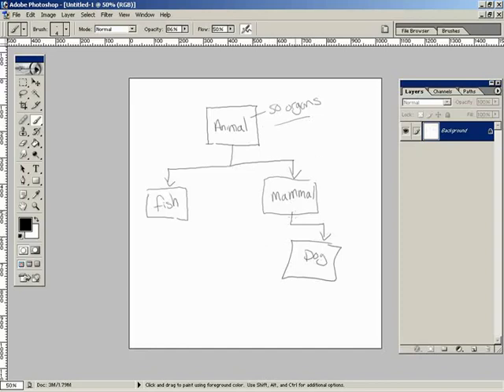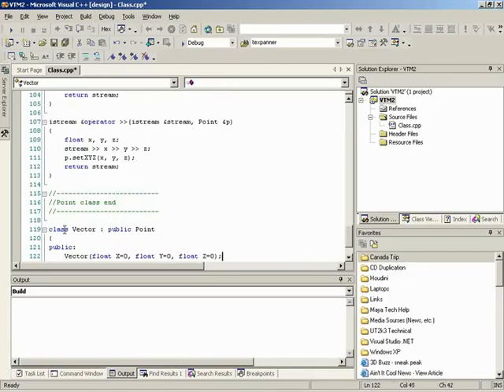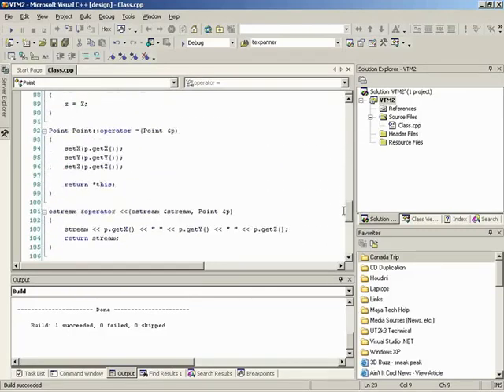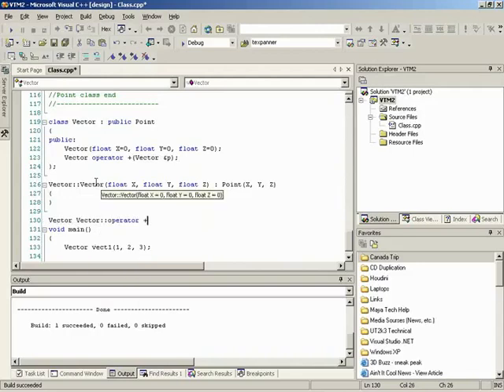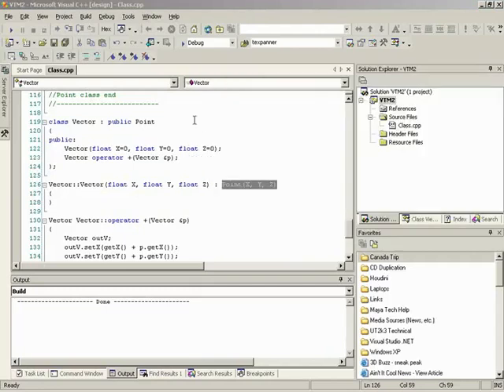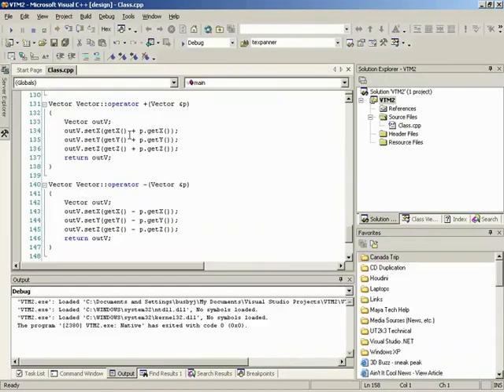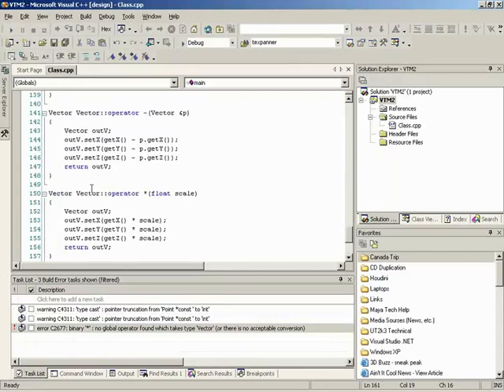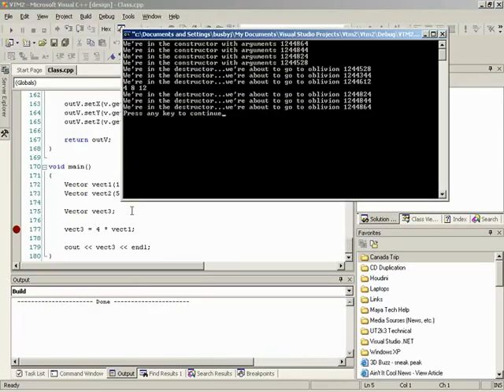🔴 Inheritance • C++ Intermediate Level Techniques • C++ Tutorials • Learn C++ Basics • (Pt. 12)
00:00 - Understanding Inheritance
02:08 - Inheriting from the Point Class to Create a Vector Class
04:01 - Rewriting the Constructor for the Vector Class
06:09 - Inheritance in C++
08:06 - Protecting Data with Object-Oriented Programming
10:02 - Adding Vectors with the Colon Colon Operator
12:19 - Creating a Minus Operator with Inheritance
14:12 - Illustrating Inheritance with Vector Multiplication
16:07 - Overloading Operators in a Vector Class
18:16 - Expanding Functionality with Little Change
20:14 - Exploring Inheritance

Learn C++ Programming - Intermediate Techniques - Inheritance.

An in-depth lecture on the important concept of inheritance in object-oriented programming.

This section expands upon the techniques established in the first section. The included lessons cover the use of pointers, structures, functions, classes, and the nature of inheritance in object-oriented programming.

Learn C++ programming. These 49-part C++ tutorials provide a full introduction to all the C++ basics, fundamentals, and core concepts of C++ intermediate level. Learn coding - learn C++ programming the easy way.

Enter the world of object-oriented programming as an intermediate student, or expand your programming knowledge with a C++ course taught by top-rated instructors. Apart from teaching you the fundamental programming concepts using C++ programming, this course also covers the tools, how to write code, debug features, explore customizations, and start writing programs right away. It's one of the best courses to learn C++ programming with so many tips, examples, and exercises.

Note: Even though this is a legacy C++ tutorial, it is still one of the best C++ courses available with a focus on C++ programming for intermediate.